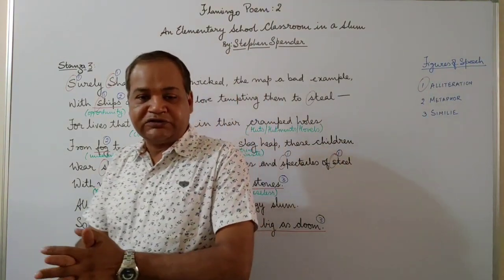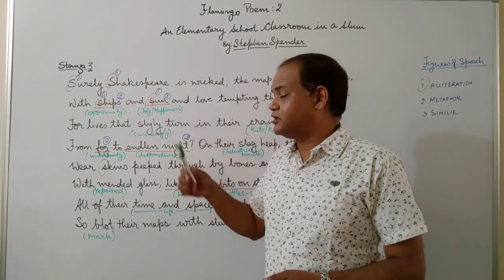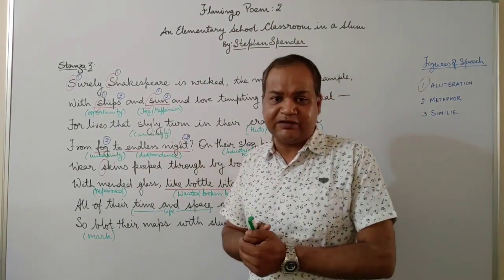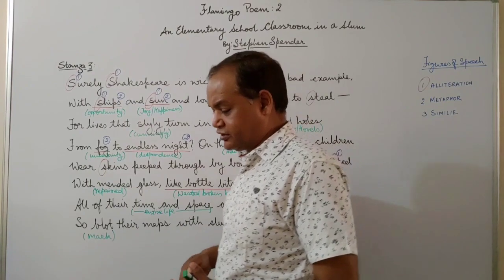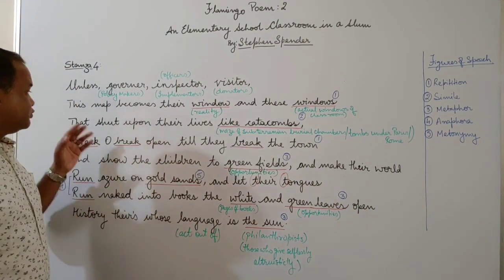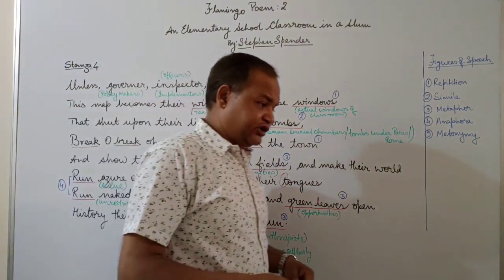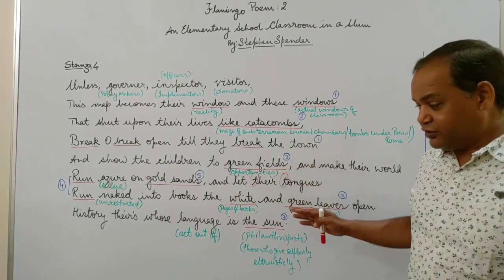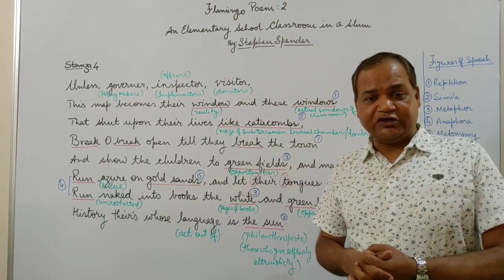12th CBSE Poetry: An Elementary School Classroom In A Slum: Part 3 & 4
3rd and 4th stanza of the poem